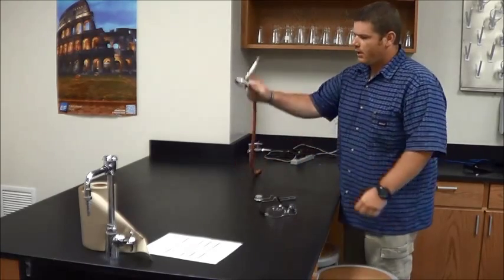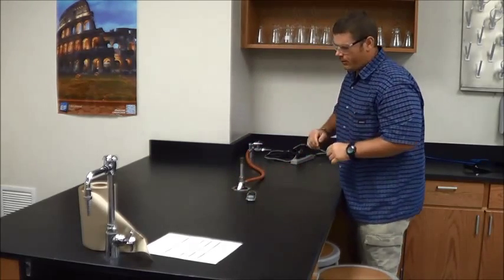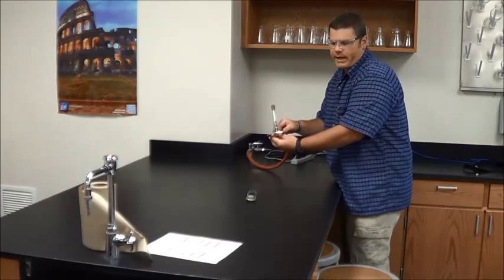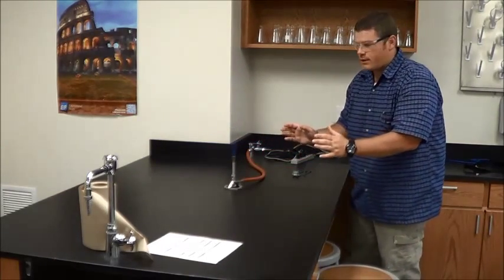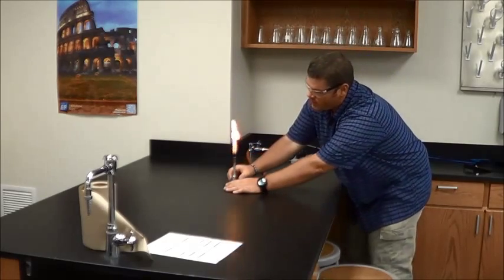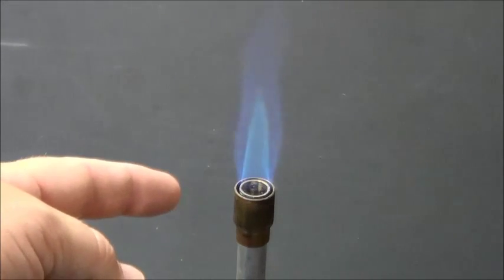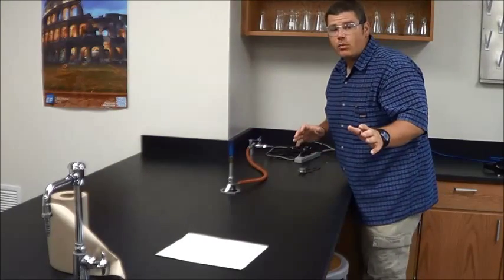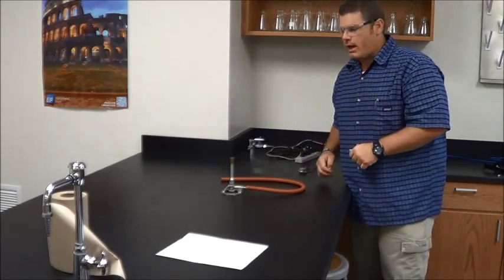Bunsen Burner Lab Video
How to properly set up, light, and adjust a Bunsen Burner.